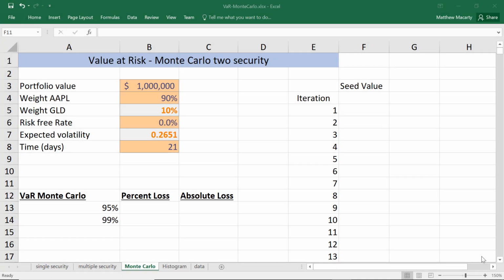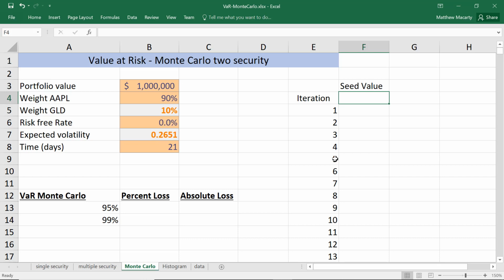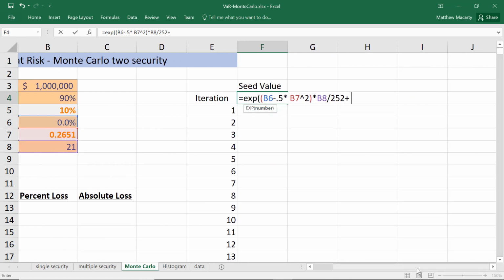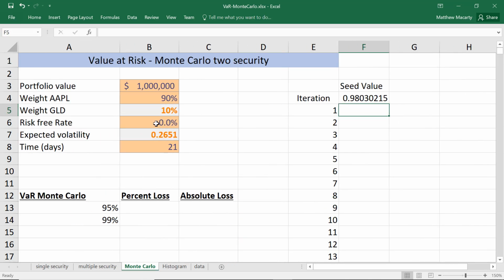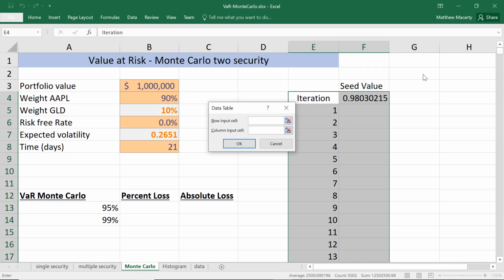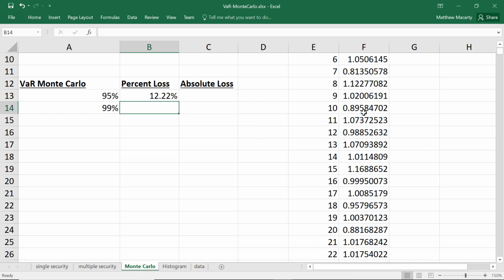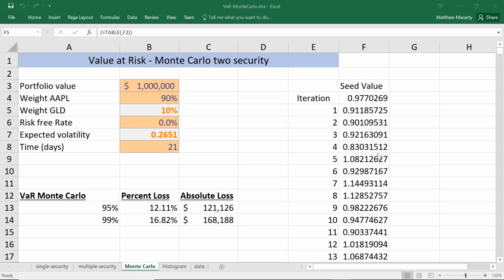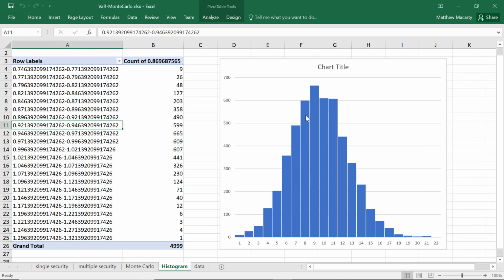How to Use Excel & Monte Carlo Simulation to Calculate Value at Risk (VaR)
**Move beyond the constraints of the Normal Distribution!** In this advanced financial modeling tutorial, you will learn how to use **Monte Carlo Simulation** to calculate **Value at Risk (VaR)** for your portfolio. This method is crucial because it provides a more accurate picture of risk by modeling thousands of possible outcomes, unlike the simpler Parametric VaR.

🔥 This tutorial guides you through **calculating value at risk** using **excel**, from single to multi-security portfolios. We demonstrate **monte carlo simulation** steps to estimate potential losses and how to interpret these results. This is essential for effective **financial risk management** and understanding **value at risk**.

We use a derivation of the Black-Scholes model, the **Data Table** feature, and the **`RAND`** function to simulate portfolio outcomes and build a realistic distribution of potential losses.

0:00 - Introduction: Why Monte Carlo is superior to a point estimate VaR
1:03 - **The Formula:** Derivation of the Black-Scholes pricing model for simulation
1:24 - Calculating one possible ending portfolio value using **`EXP`** and **`RAND`**
2:48 - The role of the risk-free rate in the VaR simulation
3:23 - **The Simulation:** Using the **Data Table** feature to run 5,000 trials
4:32 - Calculating VaR: Using the **`PERCENTILE`** function to find the 95% and 99% loss
5:38 - Converting the percentage loss to a dollar amount
6:14 - **Visualizing the Risk:** Creating a Histogram of the simulated ending values
6:49 - Analyzing the distribution: Why the slight skewness matters for risk
7:10 - Conclusion and summary

### 🔎 Summary of Skills Learned

* **Modeling:** Construct a Monte Carlo simulation for portfolio valuation using the `EXP` and `RAND` functions.
* **Automation:** Utilize the **What-If Analysis: Data Table** feature to efficiently run thousands of portfolio trials.
* **Risk Metrics:** Calculate the **95% and 99% VaR** using the **`PERCENTILE`** function on the simulated data, providing a robust measure for **Financial Risk Management** that captures *Tail Risk* more accurately than parametric methods.